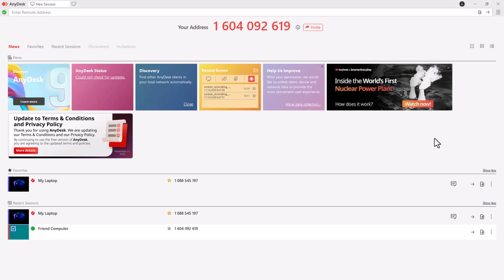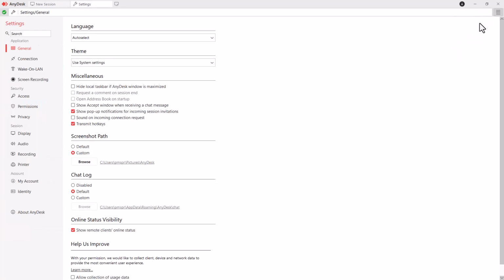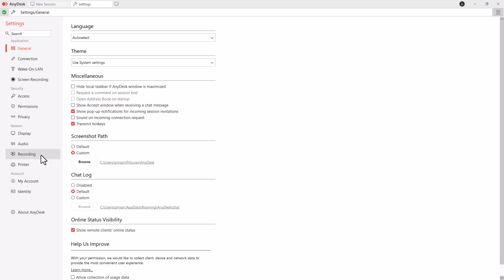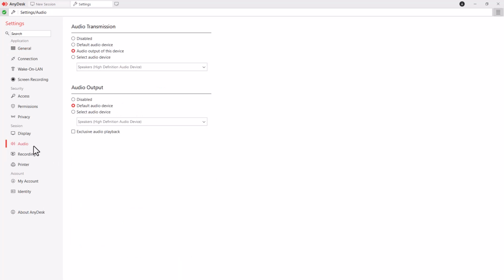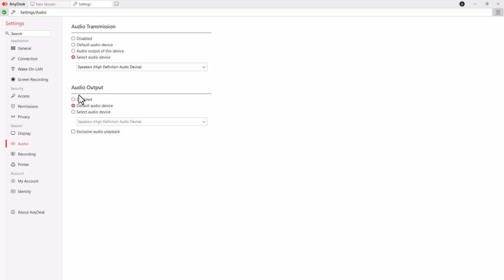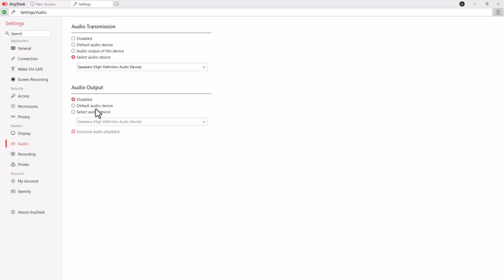AnyDesk - Lesson 29 - Managing Audio Settings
In this tutorial, we’ll explore Managing Audio Settings in AnyDesk, one of the most popular remote desktop applications for accessing and controlling computers from anywhere in the world.